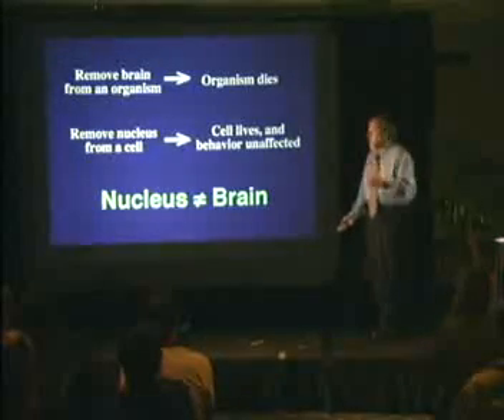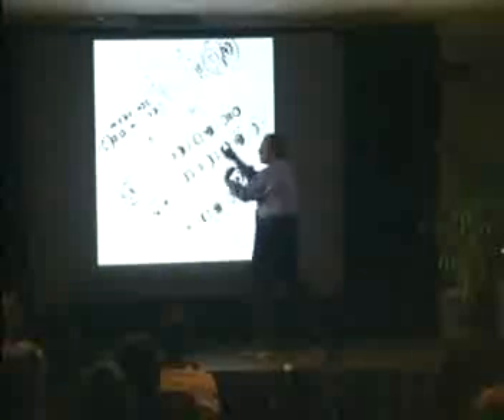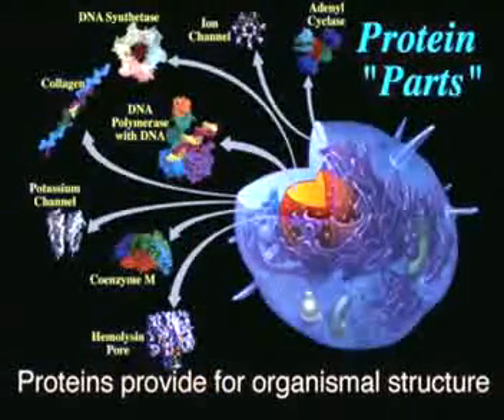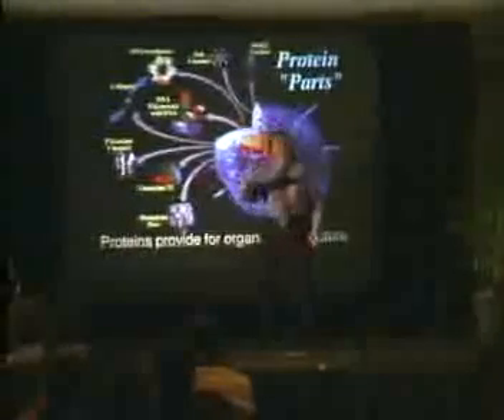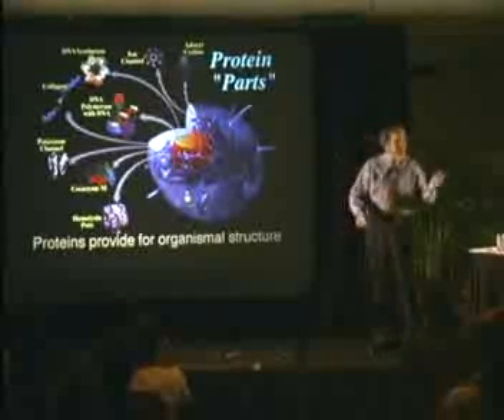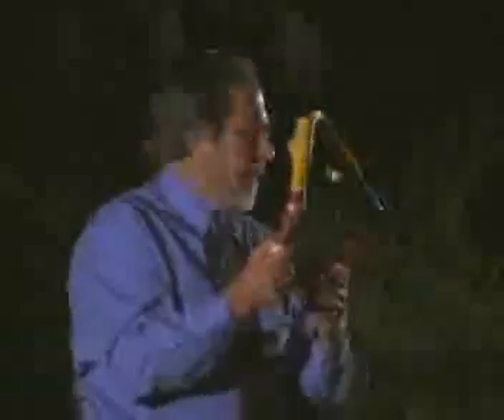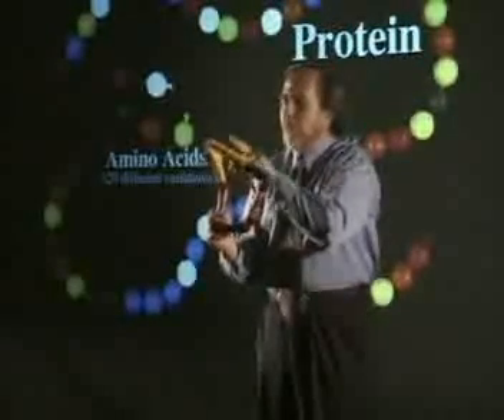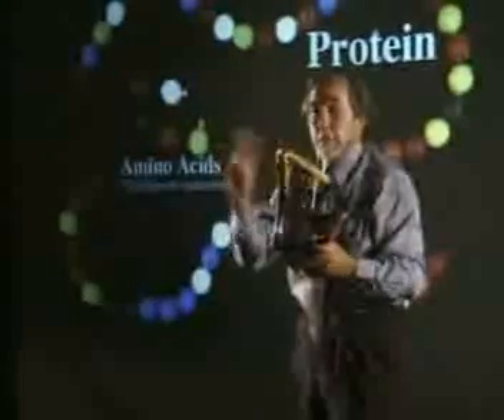Bruce Lipton - Biology of Perception 2 of 7